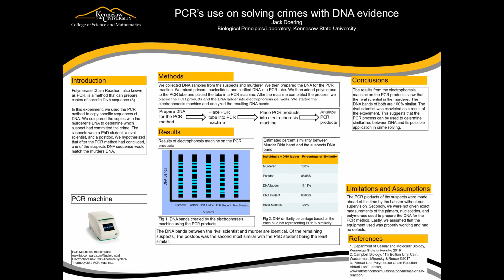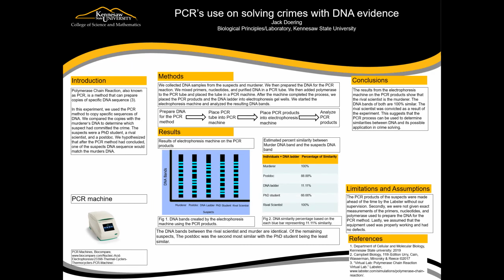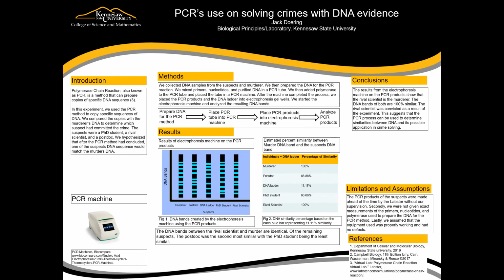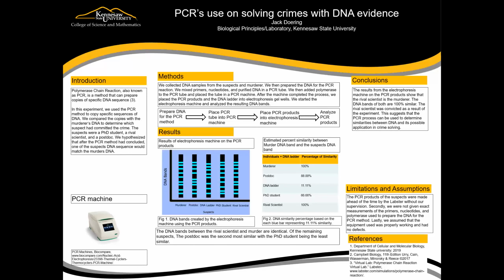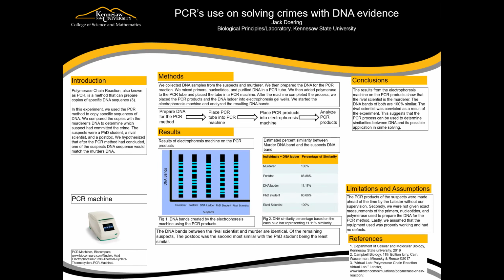Poster Final Presentation - Bio Lab - Jack Doering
Poster Final Presentation